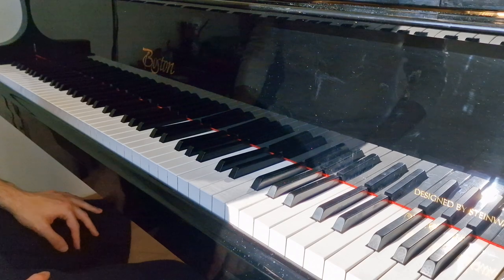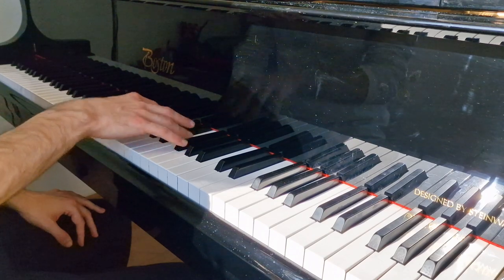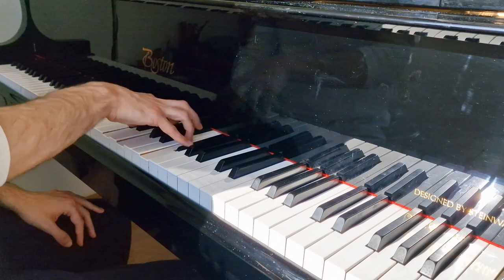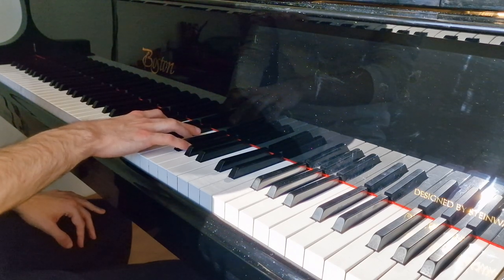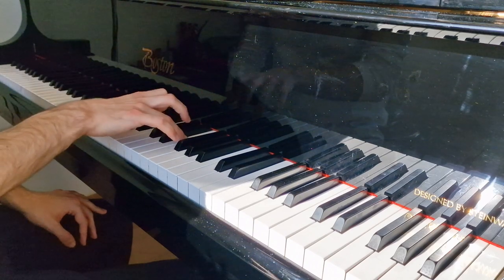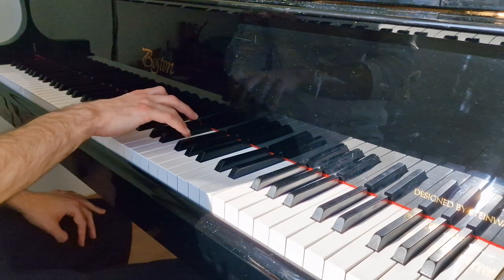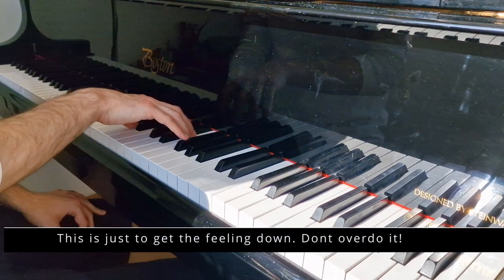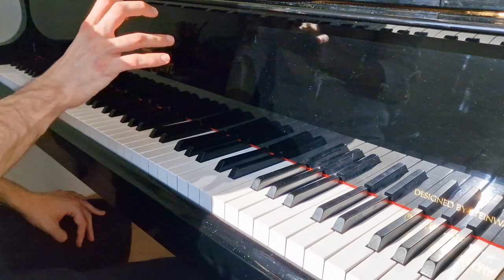Feux Follets Double Notes Tutorial (Liszt Transcendental Étude No. 5)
Hi everyone, today I will talk about the famous feux follets etude and give you some pointers or tips on how to play it. Keep in mind it is a very difficult piece so some things might work for you or not. It is very personal and not a one-fits-all etude.